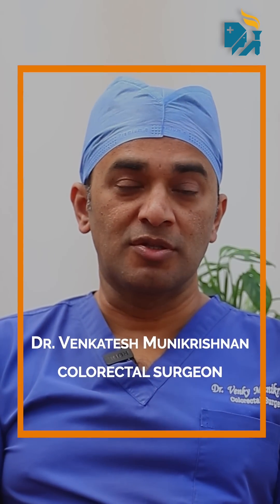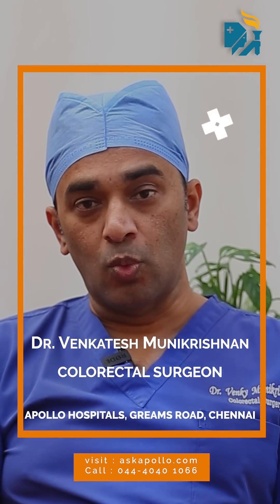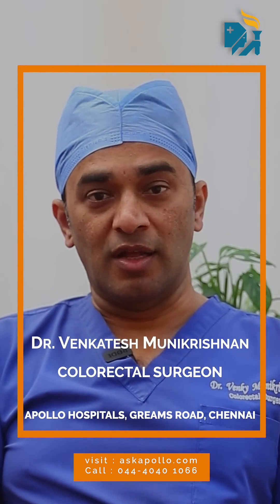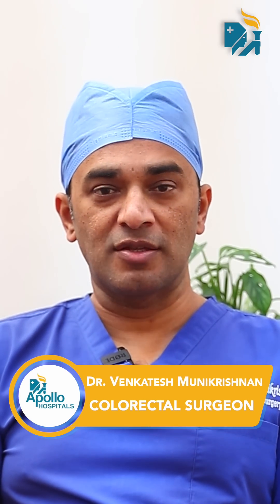What are the treatment options for colorectal cancer?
Dr Venkatesh Munikrishnan, Colorectal Surgeon, Apollo Hospitals, Greams Road, Chennai, talks about symptoms, diagnostic measures and treatment options for colorectal cancer. Watch this video from our expert to understand colorectal cancer and prevent it.